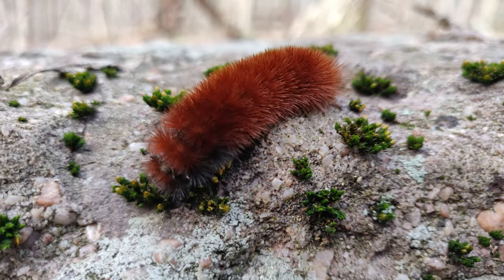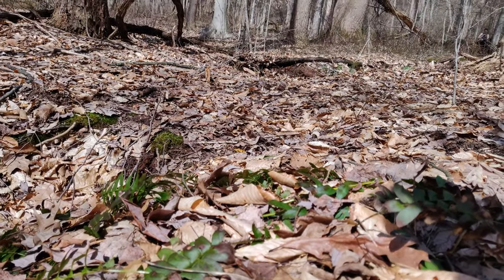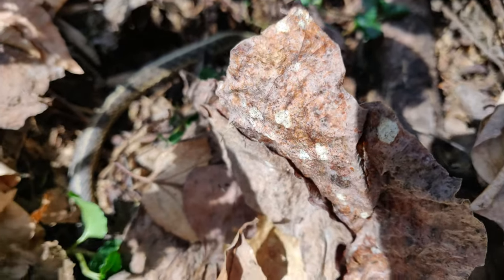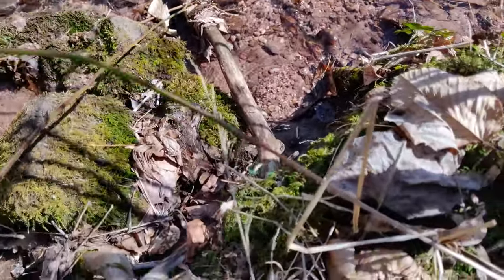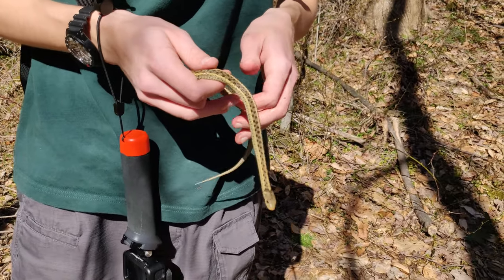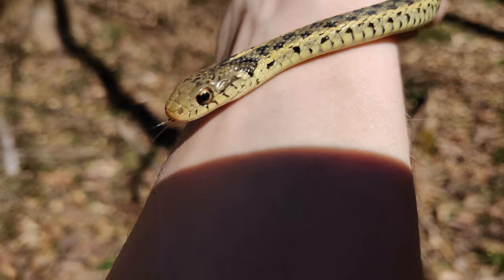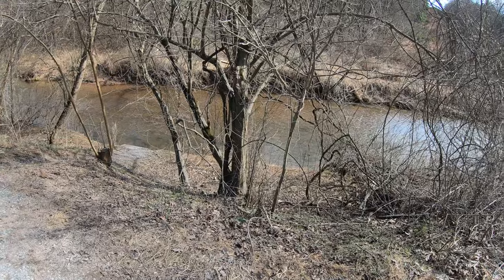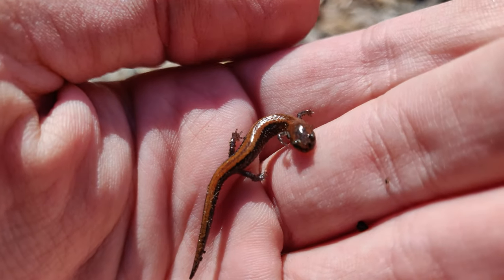First Herps of Spring (March Herping)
It's finally starting to feel like spring, and the snakes took advantage of the warm weather we were getting these past few days. Sorry about the wind messing up the audio; it sounded even worse before I edited it. I'll probably have to invest in an external mic soon but I'm hoping the wind wasn't too annoying. I hope you all got to go herping these last few days as well, spring is finally here!!